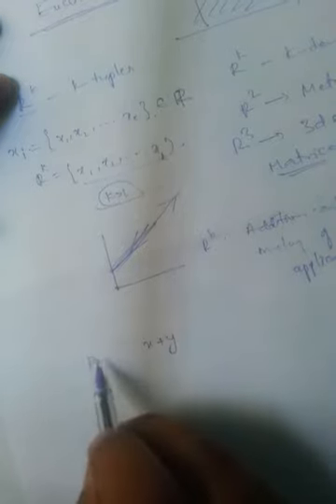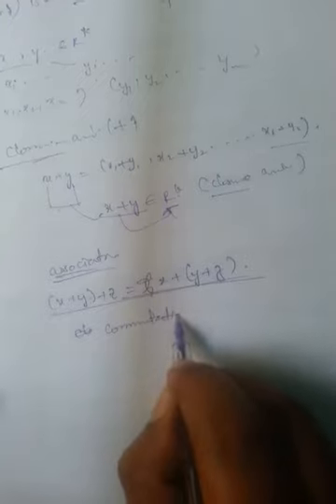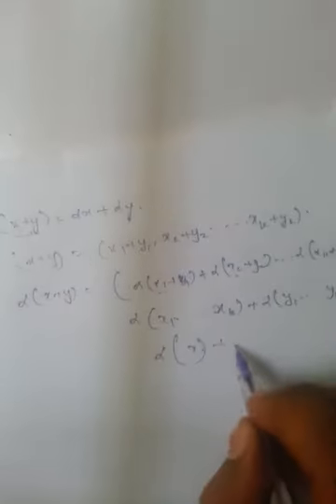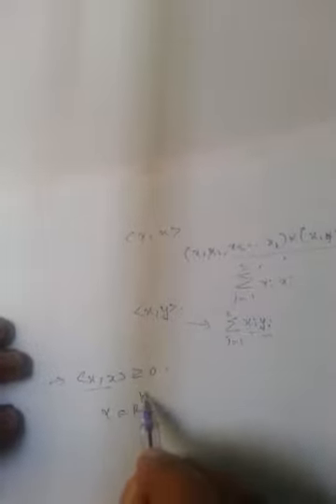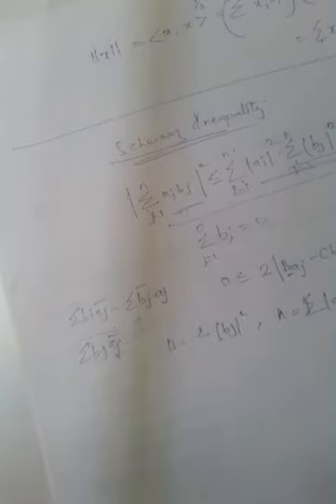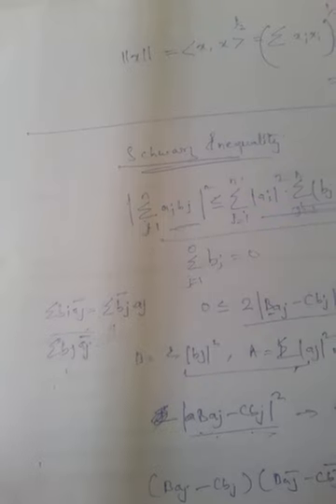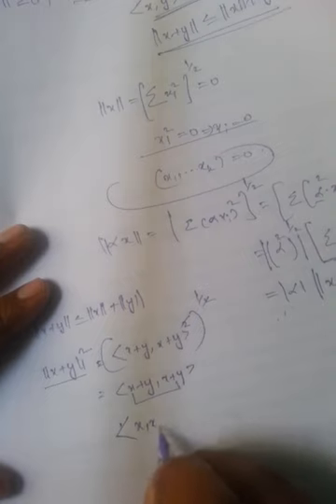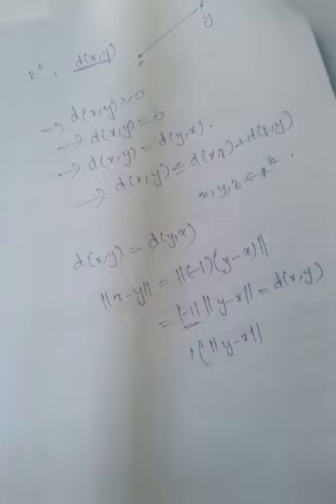Euclidean spaces| Swartz Inequalit | real analysis part 4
countable uncountable infinite finite euclidean spaces metric spaces Euclidian spaces compact spaces etc
base open base finite sub collections compact sets
neighborhood
closure of a set
interior of a set
open or close sets
limit point of a set
isolated point of a set
open relative sub metric space etc